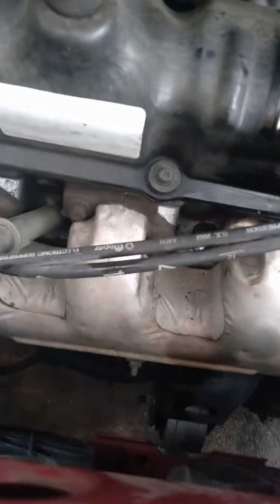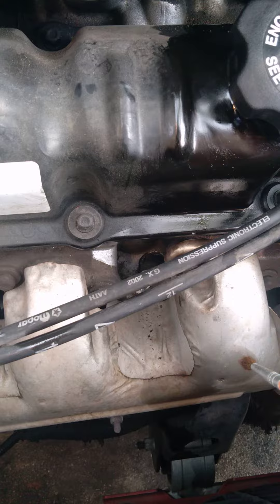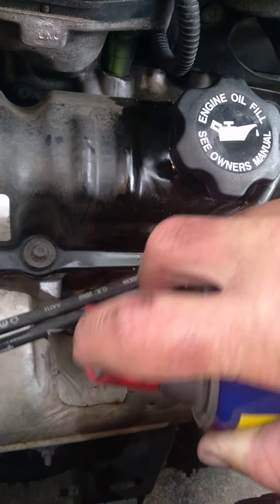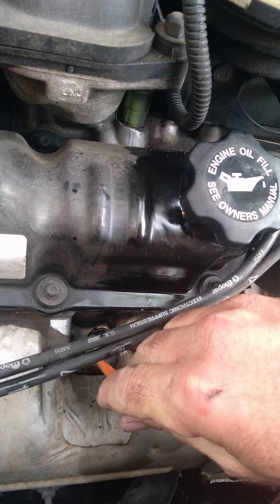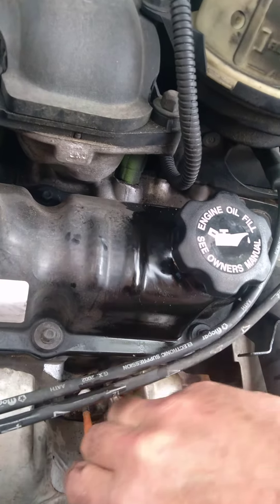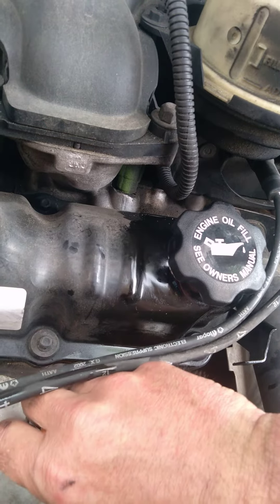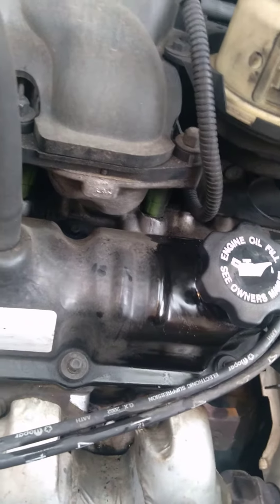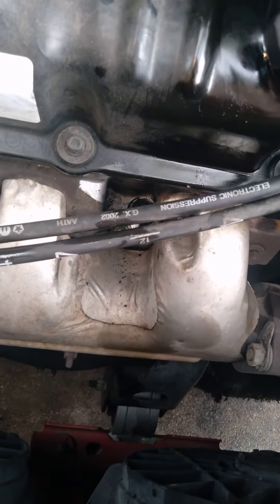Spark Plug Exchange